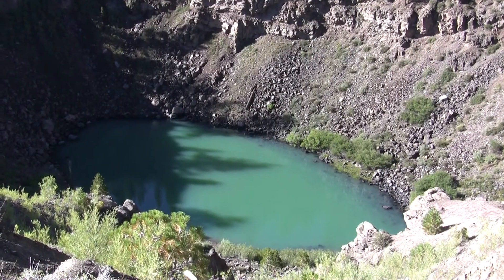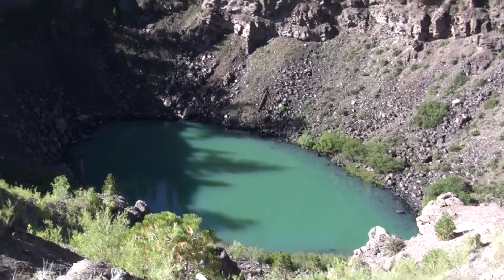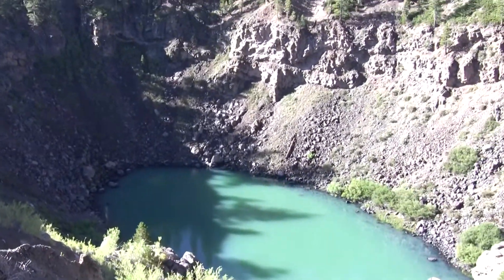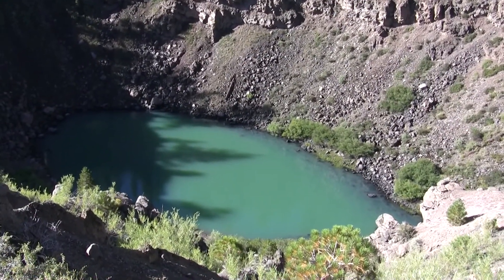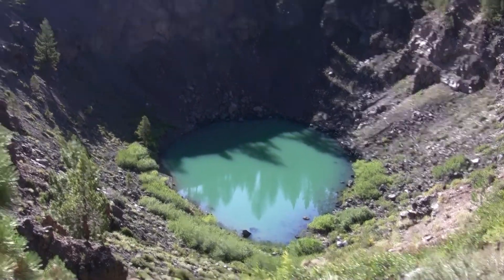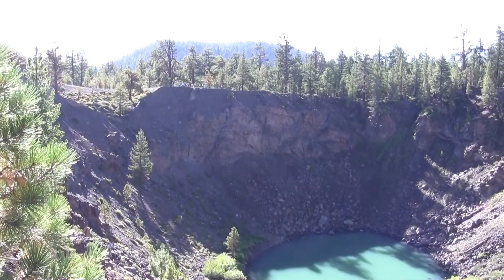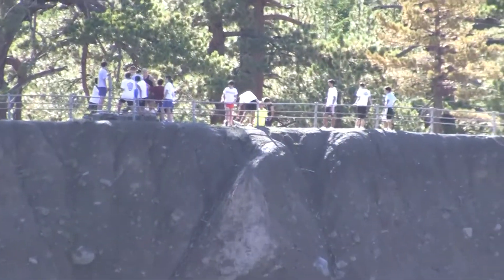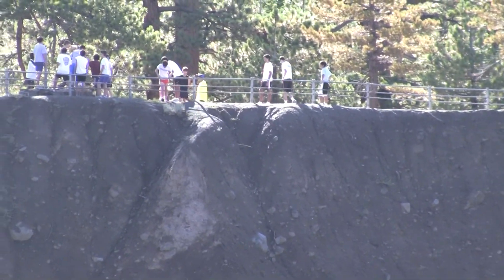Inyo Crater Lake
This video did not turn out that good because of the early morning lighting involved. I decided to put it up anyways. I may go back sometime in the future when I have better conditions. A few still pictures and explanation: